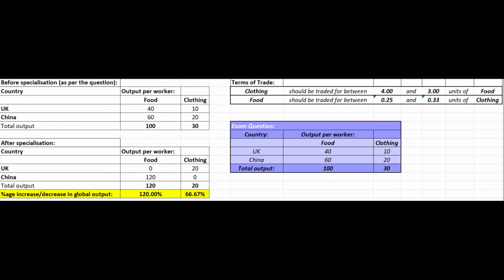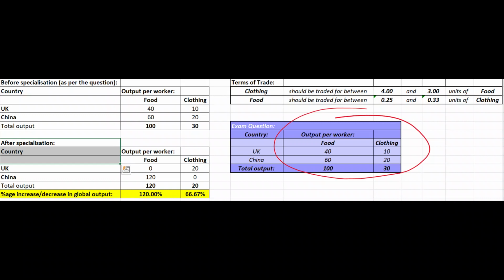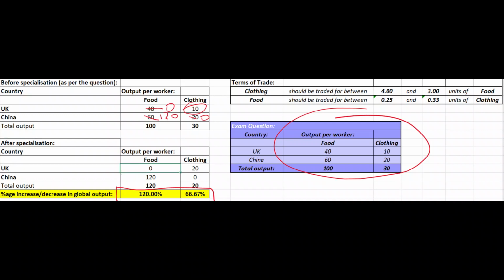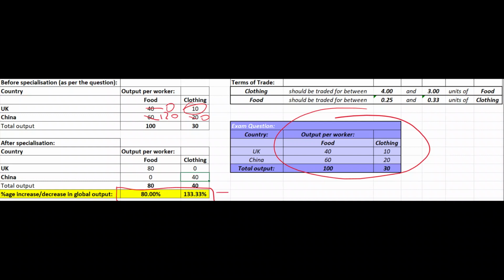Terms of Trade